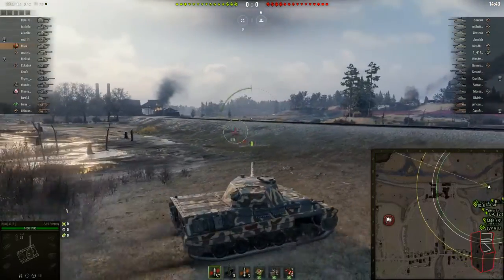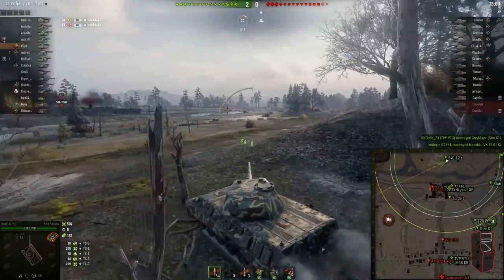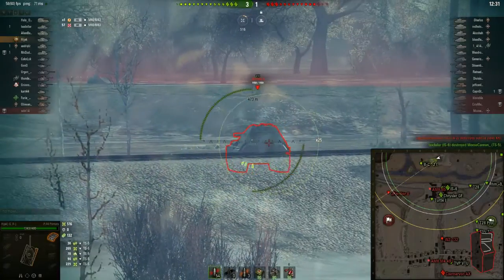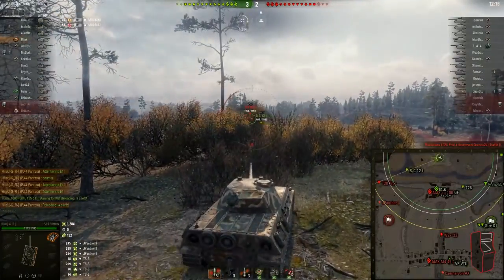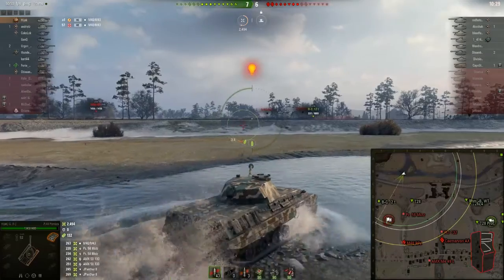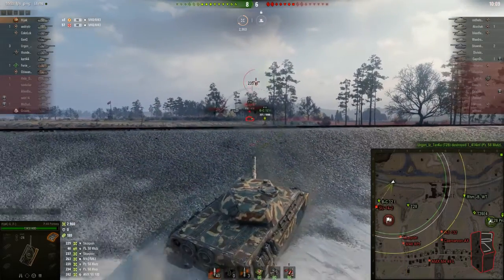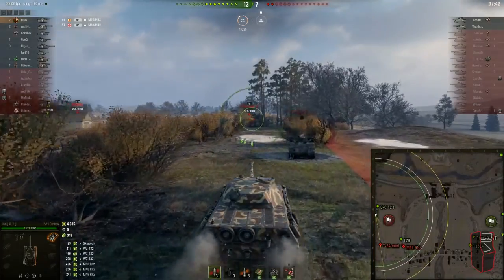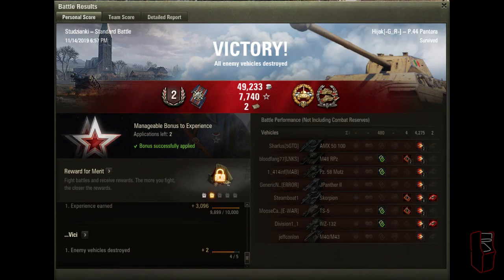WOT Weekly Replay (Episode 23) - P.44 Pantera High Caliber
In this weeks episode, watch me achieve my best result in the P44. Pantera with a High Caliber!